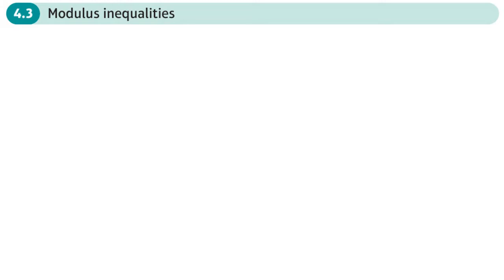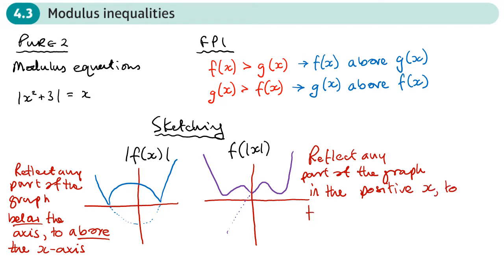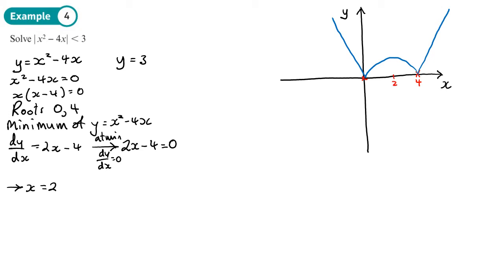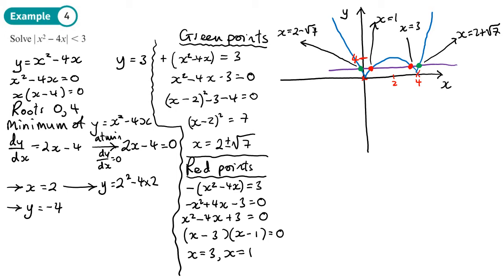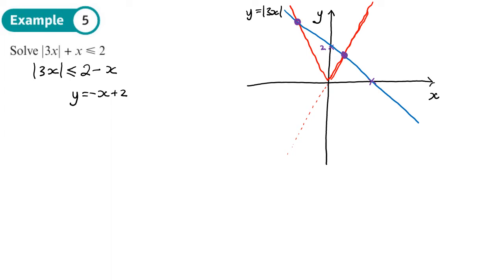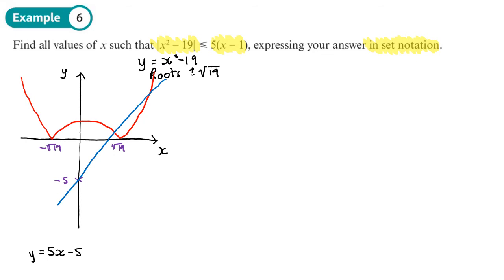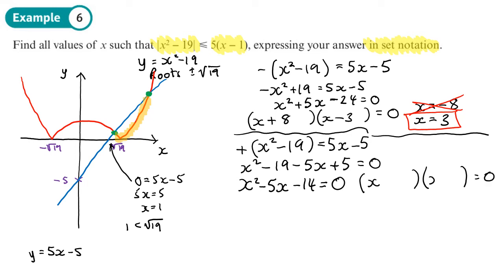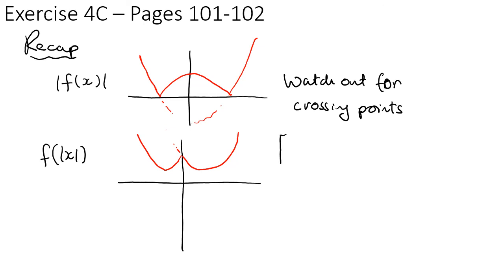4.3 Modulus Inequalities (FP1 - Chapter 4: Inequalities)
hindsmaths How to solve modulus inequalities

0:00 Intro
3:48 Example 4
11:48 Example 5
15:37 Example 6
22:07 End/Recap